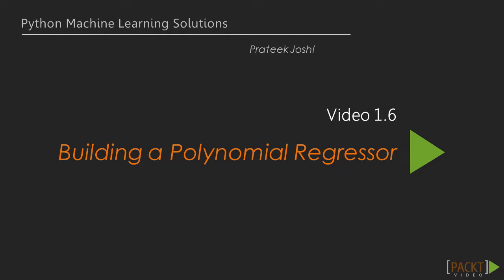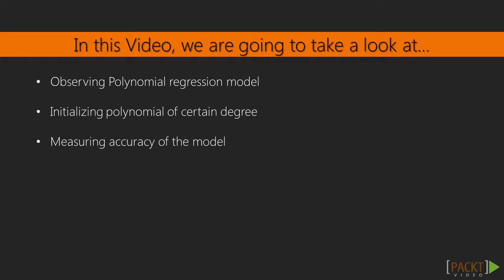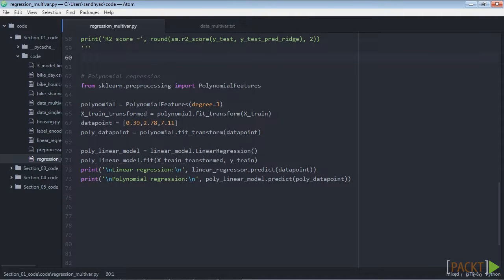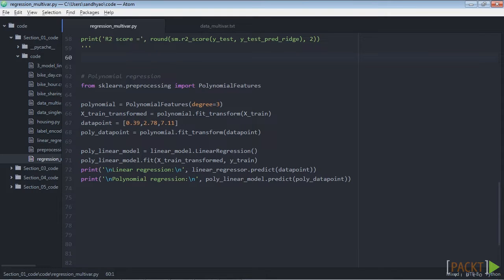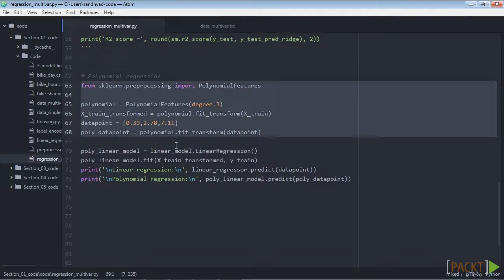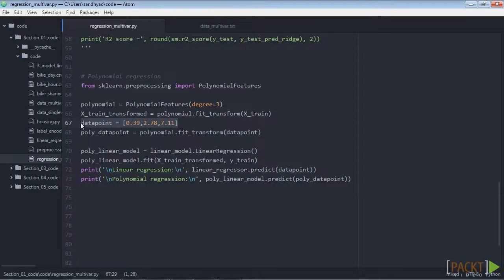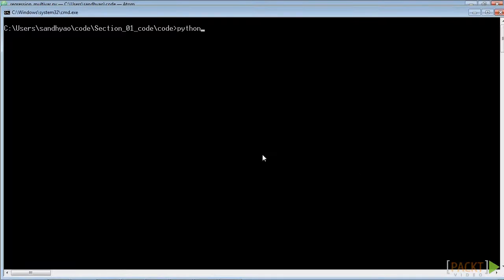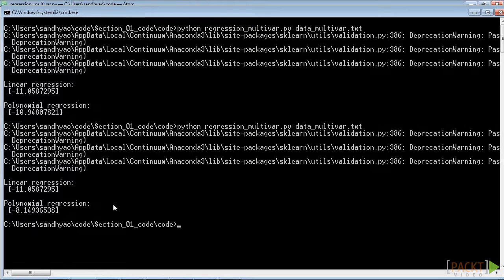169 Building a Polynomial Regressor